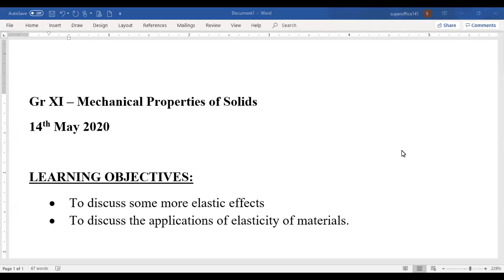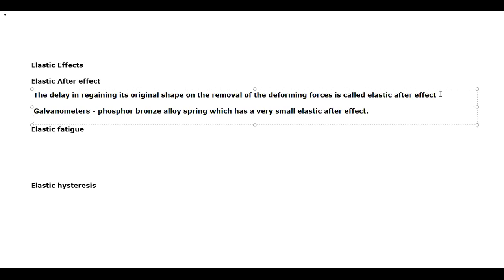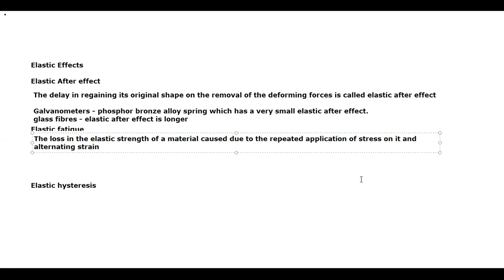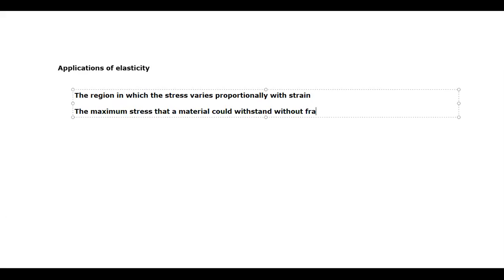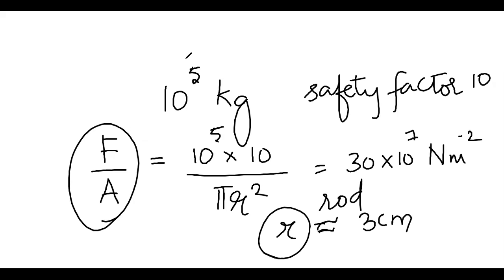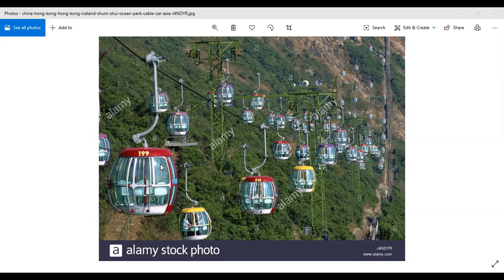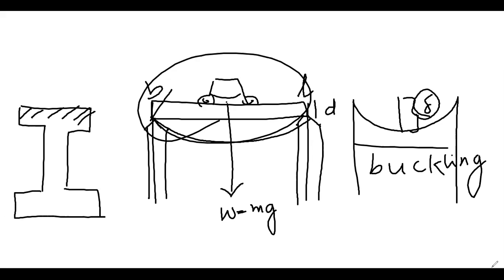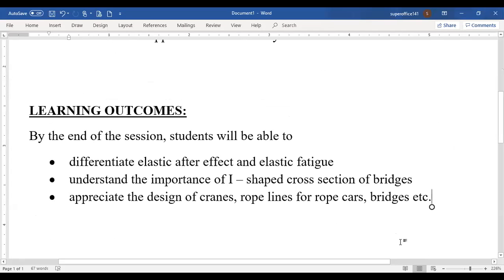Gr XI Mechanical Properties of Solids Lesson 5